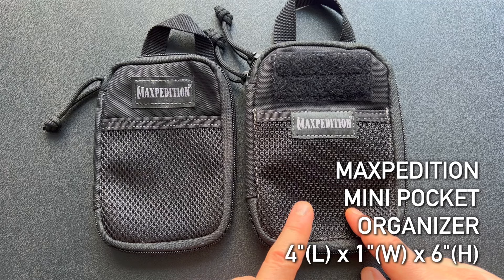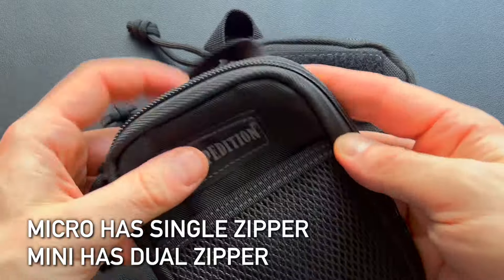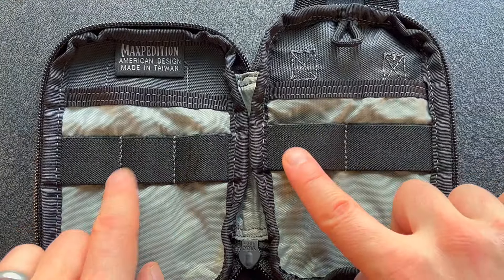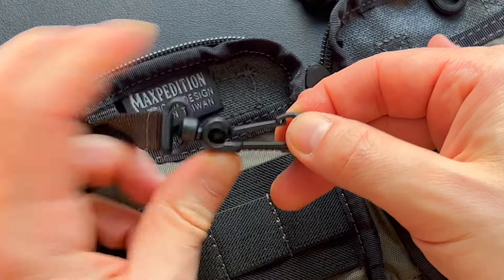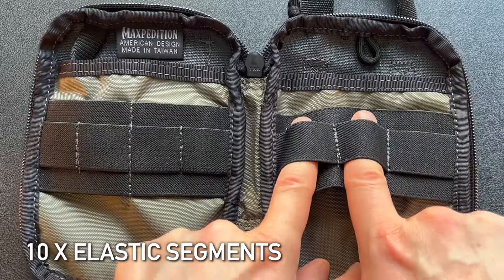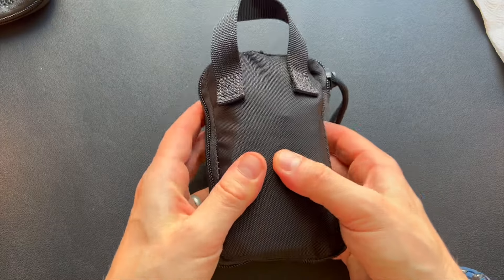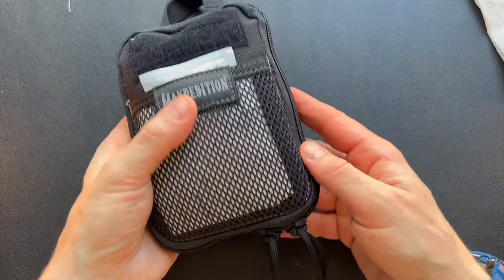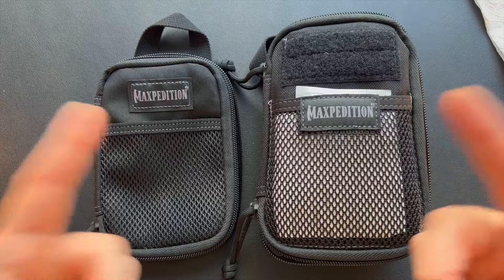Maxpedition Micro vs Mini 💼 Best Small EDC Pocket Organizer? 🤔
➡️ In this video we compare the smallest Pocket Organizer in the Maxpedition lineup, the Micro Pocket Organizer with the size up, the Mini Pocket Organizer. See how a full load in the Micro looks in the larger Mini!

➡️ If it's hard to find, it's hard to use. Kill the clutter and keep it together with Maxpedition Pocket Organizers: portable multi-tool managers that can be packed, carried or easily secured to the Pals webbing exterior of your Maxpedition bag.

💬 What is your favourite EDC pocket organizer or pouch?

⏱ Video Chapters:
0:00 - Intro
0:10 - Dimensions
0:24 - Exterior
1:30 - Micro
2:12 - Mini
3:28 - Micro load comparison
4:28 - Mini load comparison
5:00 - Final thoughts